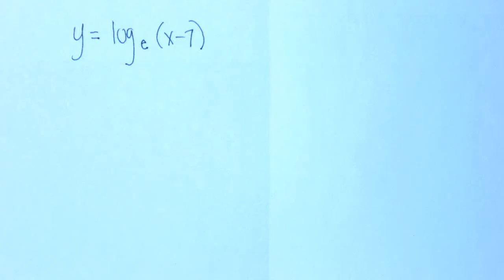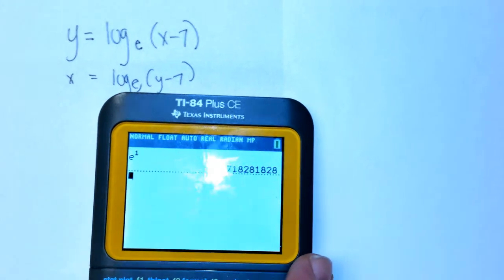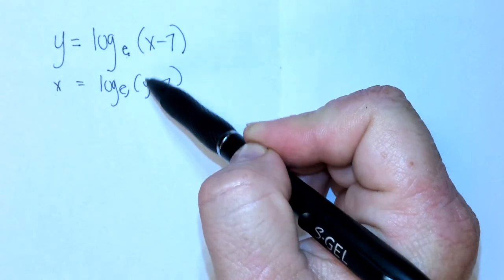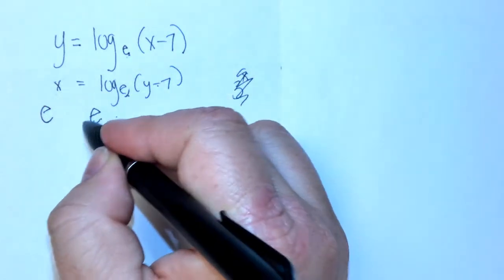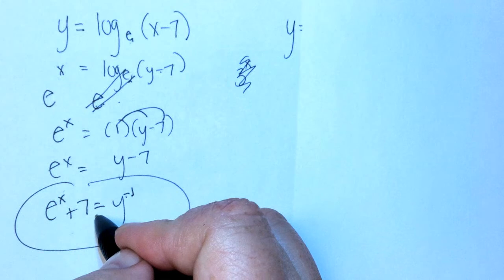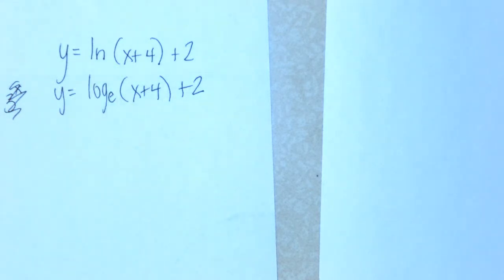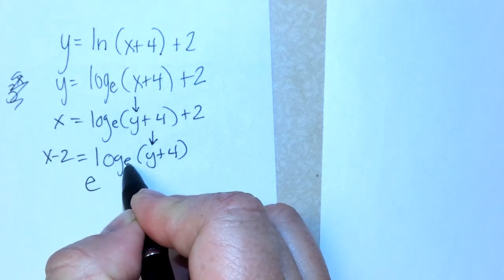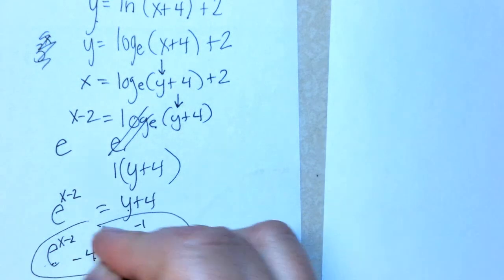Question #16 a & b